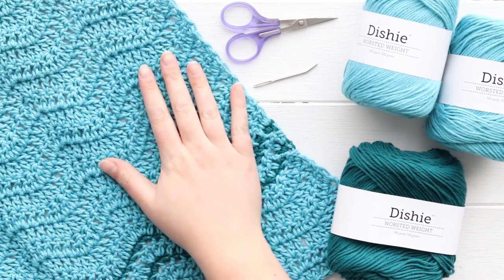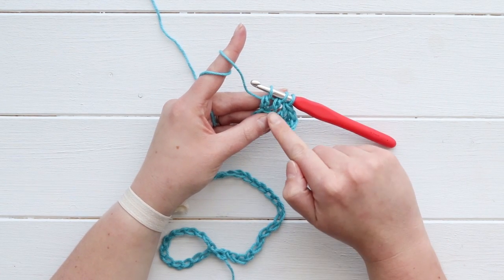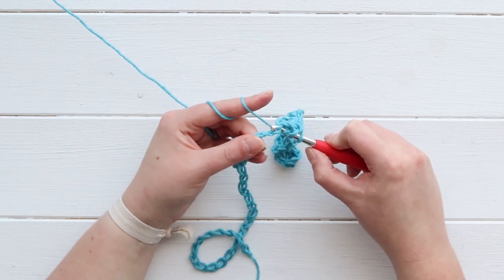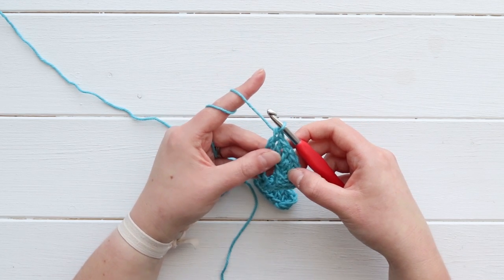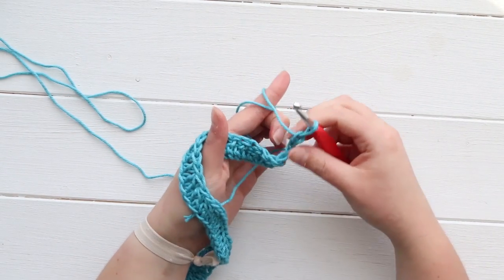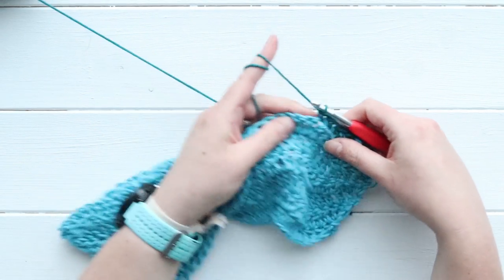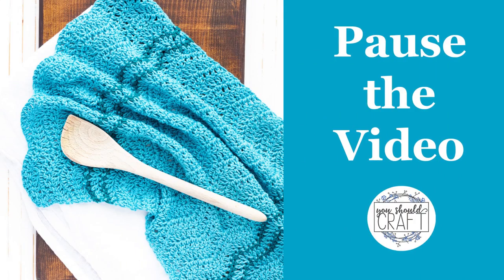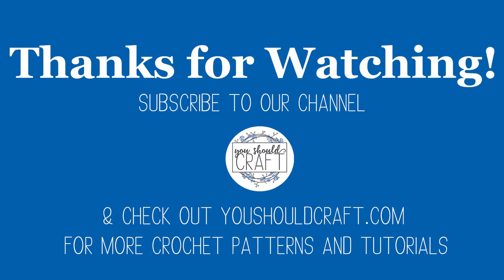Crochet Dish Towel with Ripples and Stripes - Free Beginner Pattern [so cute for the kitchen!]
Crochet a dish towel with this easy free pattern! The ripple dish towel is perfect for beginners and newer crocheters who are ready to combine their increasing and decreasing skills. The crochet pattern utilizes single crochets and double crochets to create a subtle ripple towel with skinny stripes. The stitch repeat is easy to remember, so you can space out and watch TV or listen to an audiobook while you crochet.

Are you a new crocheter? Head here to sign up for the 30-day Newbie Series and learn how to crochet with tutorials, easy patterns, and round-ups sent to you each day:

RIPPLE DISH TOWEL MATERIALS:
- or 280-300 yards of your favorite worsted weight cotton yarn
- tapestry needle
- scissors